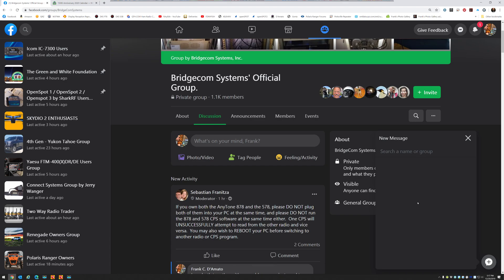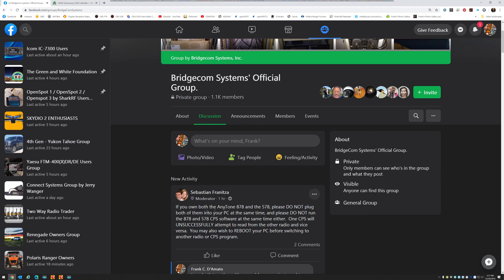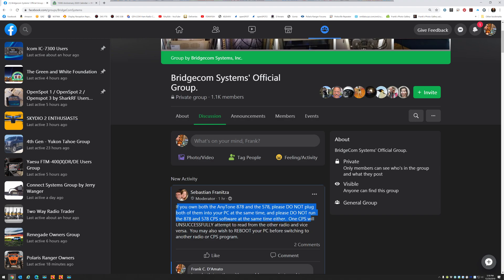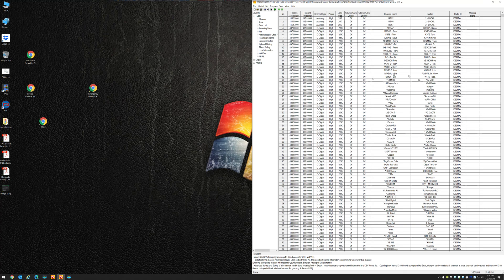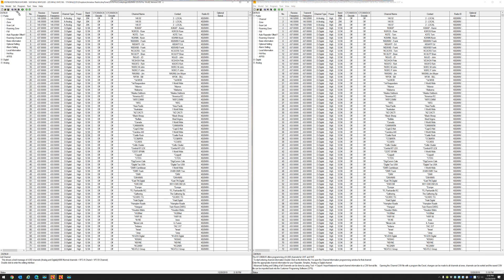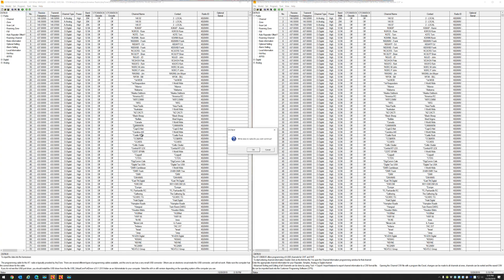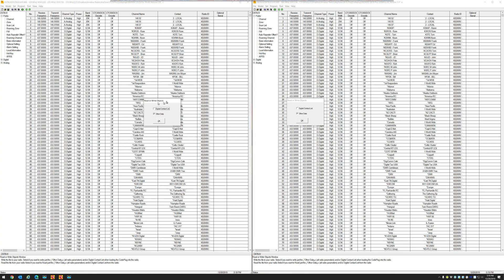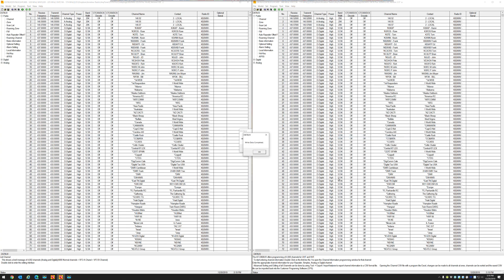Anytone CPS: Programming 2 Radios at the same time is possible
Don't believe everything you read online. This post is from facebook and is FALSE !

If you own both the AnyTone 878 and the 578, please DO NOT plug both of them into your PC at the same time, and please DO NOT run the 878 and 578 CPS software at the same time either.  One CPS will UNSUCCESSFULLY attempt to read from the other radio and vice versa.  You may also wish to REBOOT your PC before switching to another radio or CPS program.